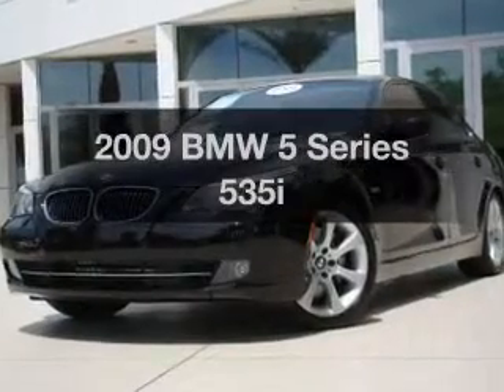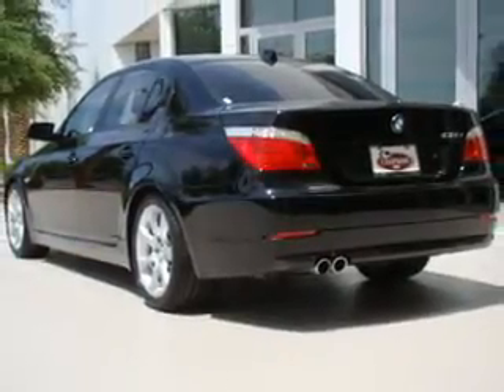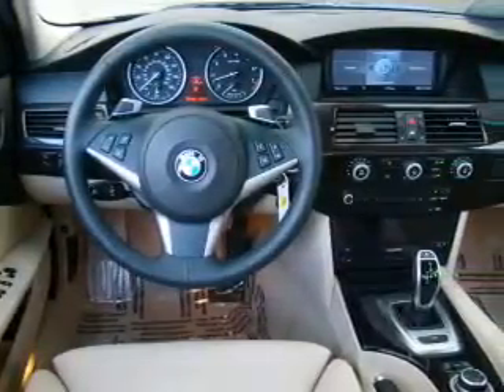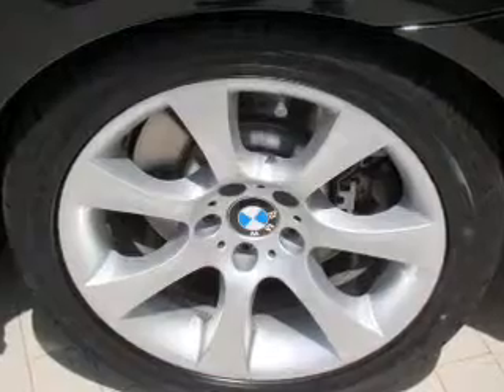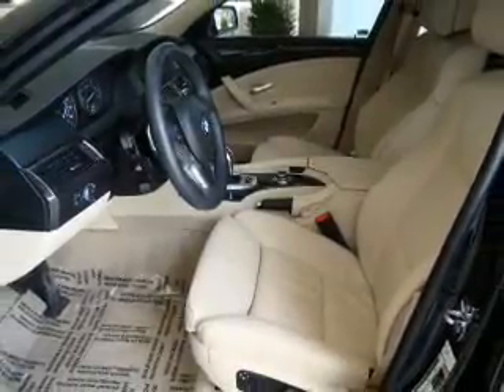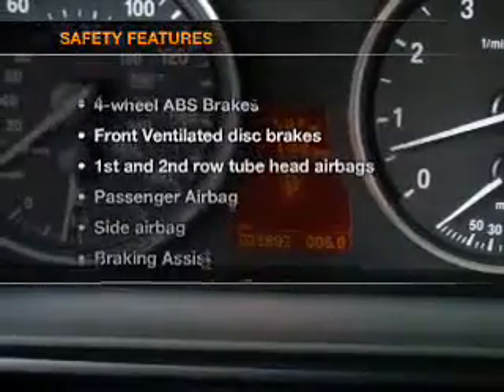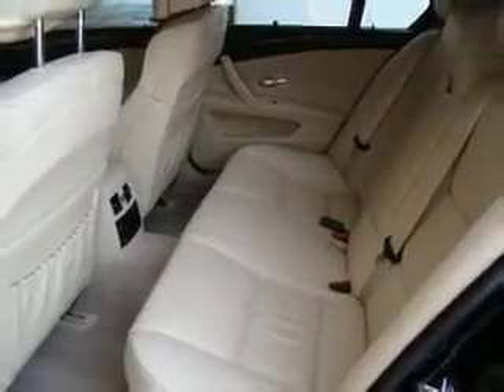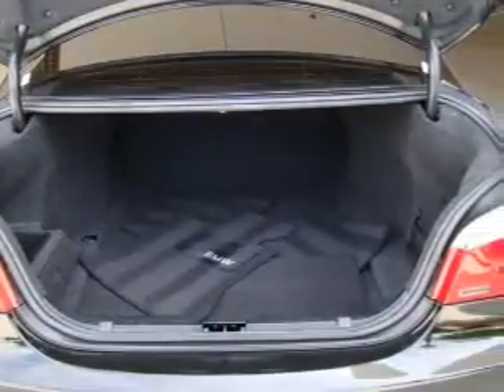2009 BMW 5 Series - Chandler AZ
Year: 2009
Make: BMW
Model: 5 Series
Trim: 535i
Engine: 3.0 liter inline 6 cylinder 24 valve
Transmission:
Color: Jet Black
Mileage: 23892
Address:
7455 W Orchid Lane